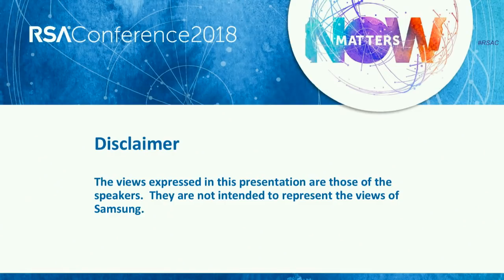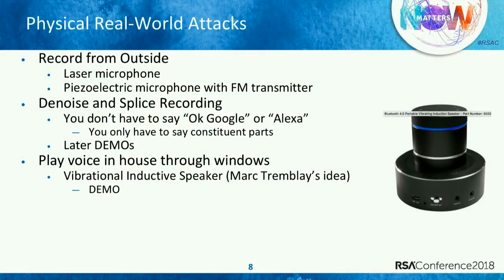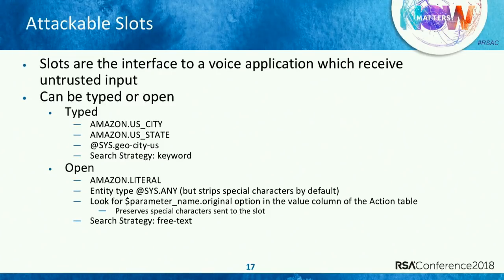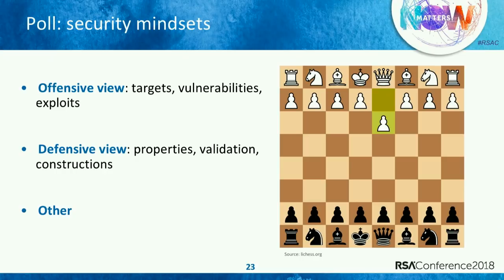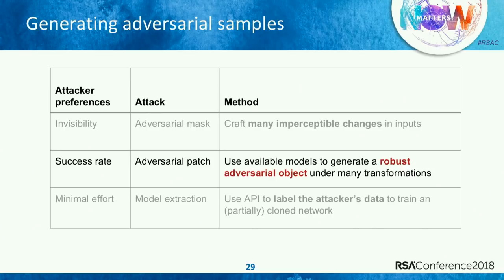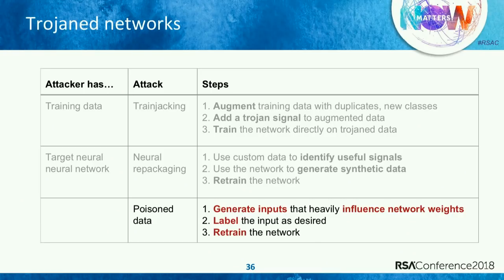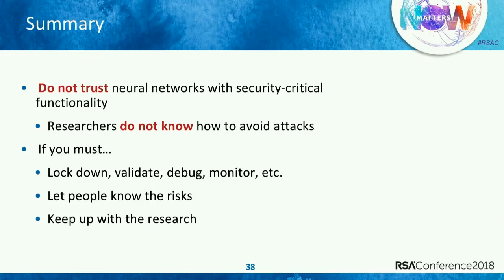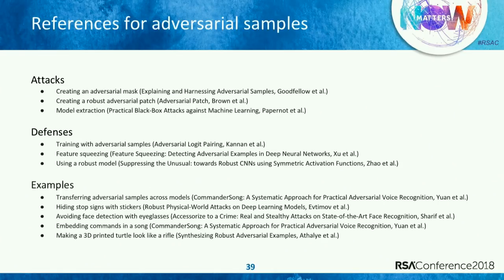Identifying and Remediating Security Vulnerabilities in AI Applications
Abraham Kang, Sr. Director Software, Samsung

Intelligent assistants are and will be everywhere. You might be thinking that you cannot hack assistants because you can’t say “What’s the weather in Boston” or “1=1--” or your assistant is safe in your house. Unfortunately, there are ways around both. This talk will help you understand how assistant applications are attacked, work, and how to identify and address vulnerabilities in them.Learning Objectives:1: Understand the risks of assistants.2: Understand how attackers can compromise your applications.3: Learn how to defend against these threats.